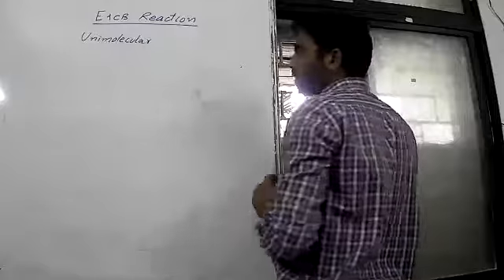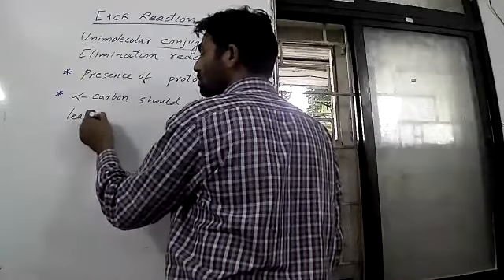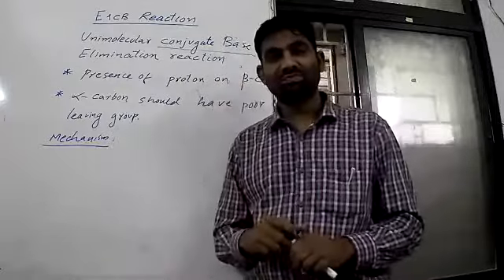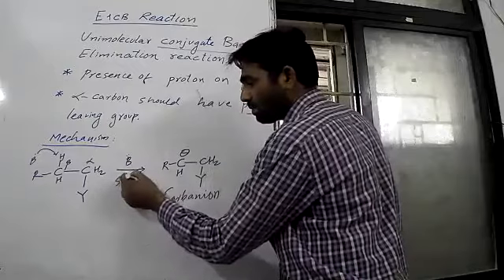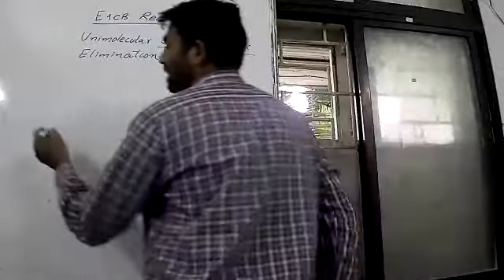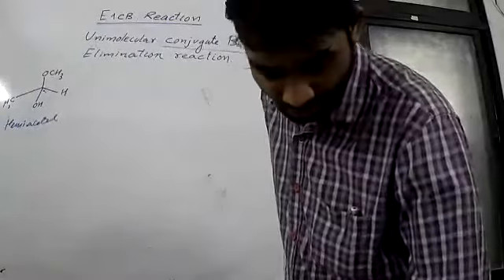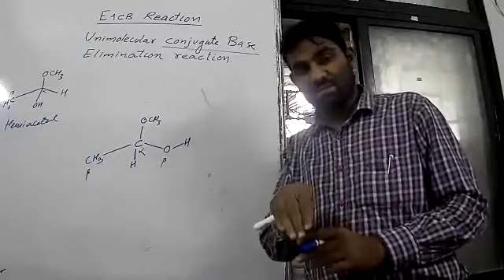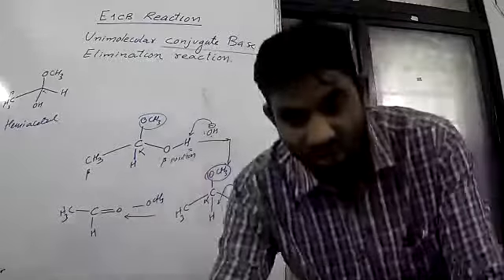Explained: What is E1cB Elimination reaction ?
Explained: What is E1cB Elimination reaction ? This is an example or type of elimination reaction.
conjugate base formation
-Formation of carbanion intermediate
-poor leaving group